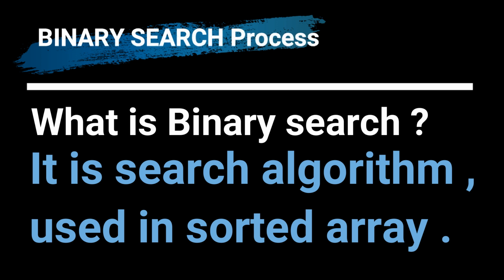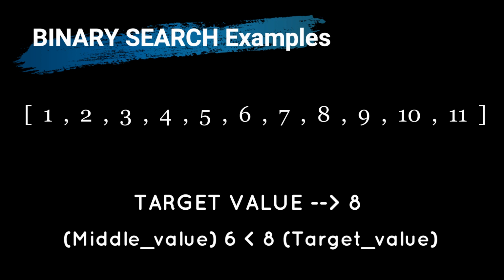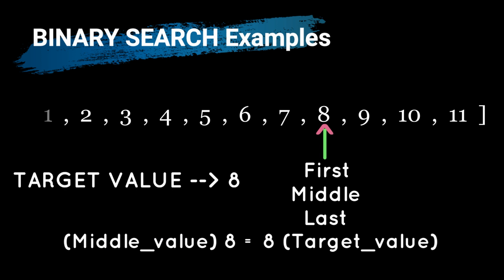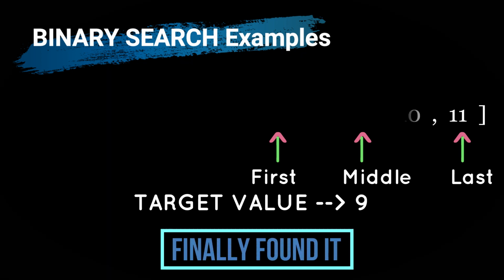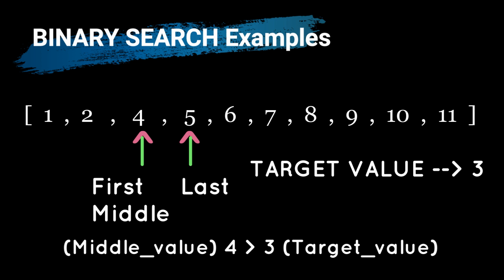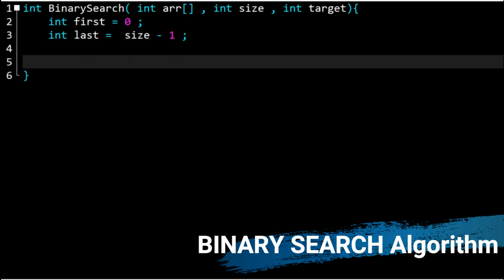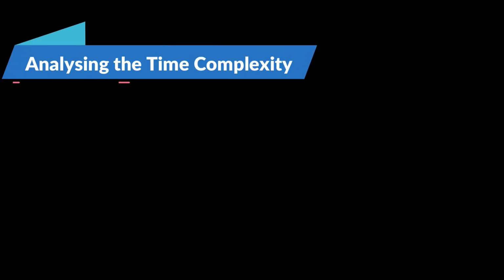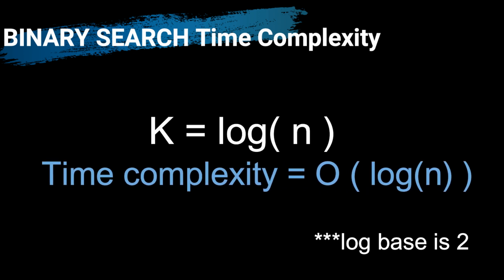Binary Search Algorithm !!!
Welcome Back Programmers,
This time we are coming back with a new series of ALGORITHM,
In the first video of this series, we will get familiar with Binary Search Algorithm.
Problems related to this topic will be sent on the Instagram account so go fast and follow